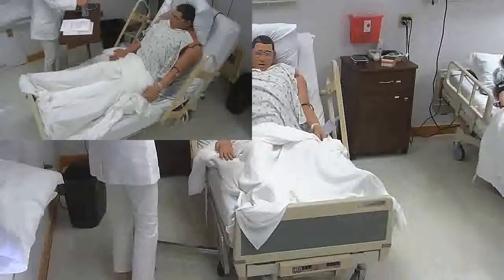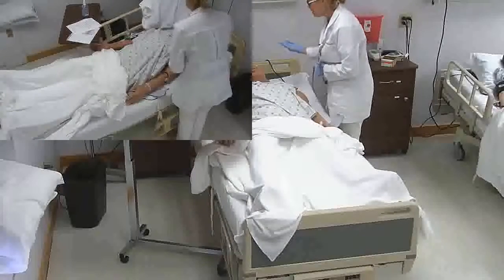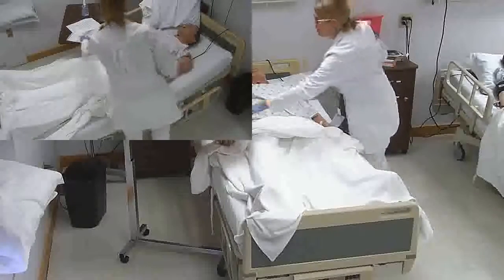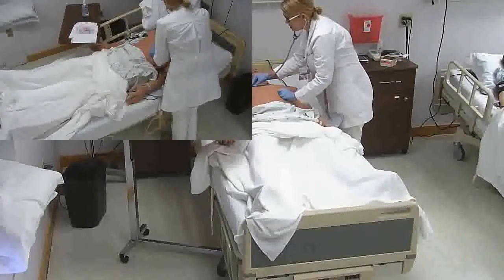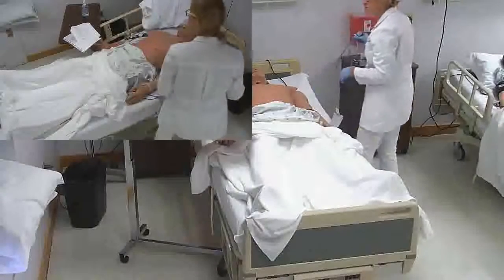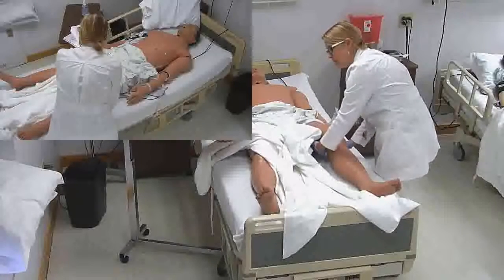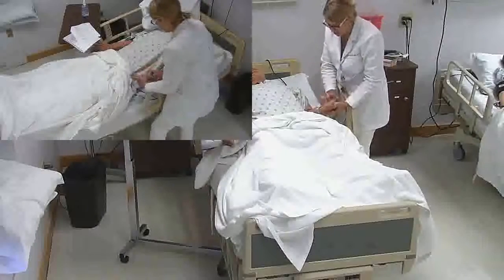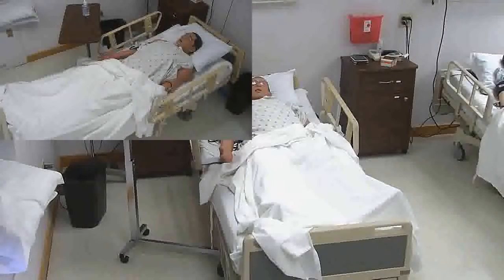Cardiac and peripheral vascular Assessment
Cardiac- Neck Vessels, PVS
Note: Pulses assessed are carotid, apical, dorsalis pedis, Posterior tibial, popliteal, Femoral (not popliteal as stated), radial and brachial.